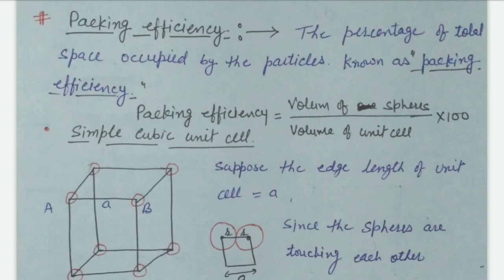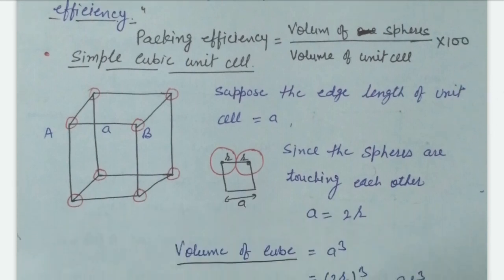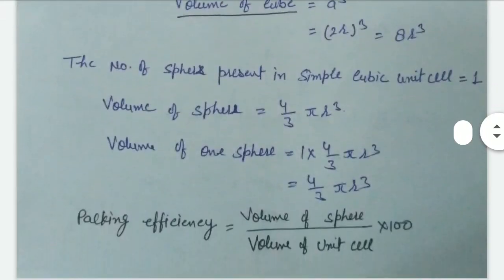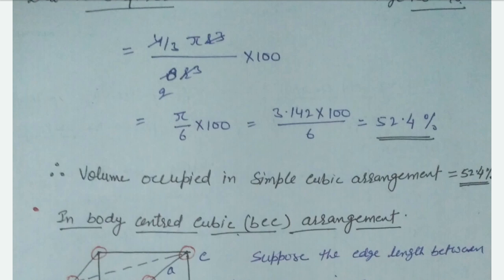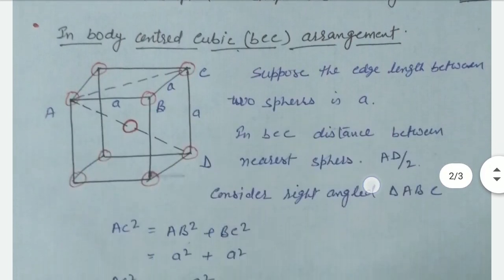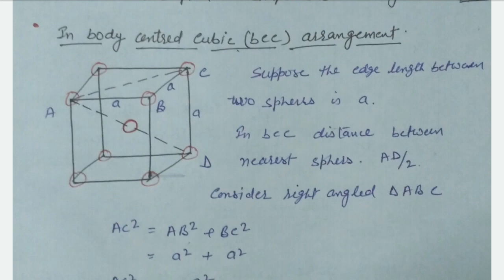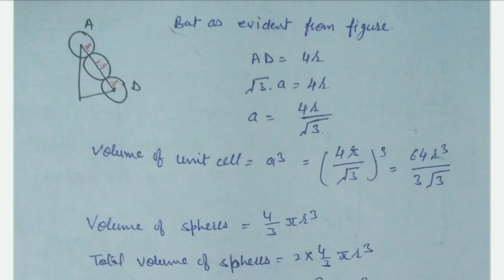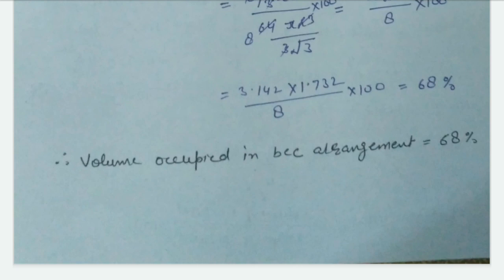Solid state (packing efficiency in simple &bcc)